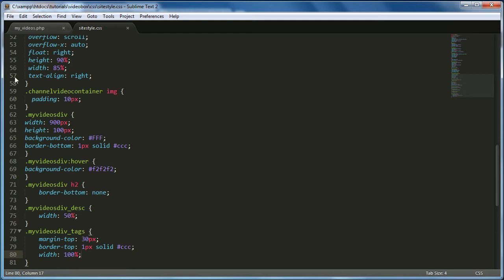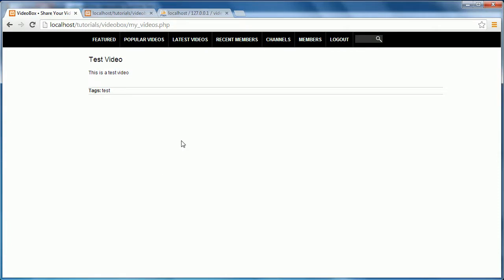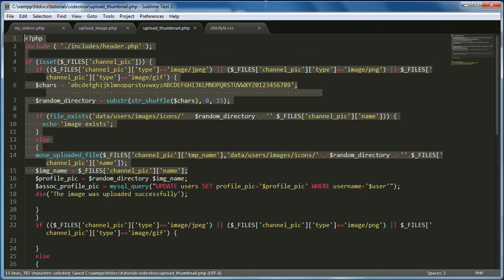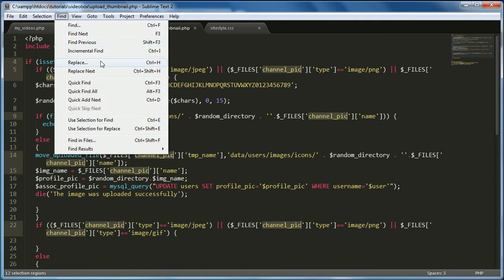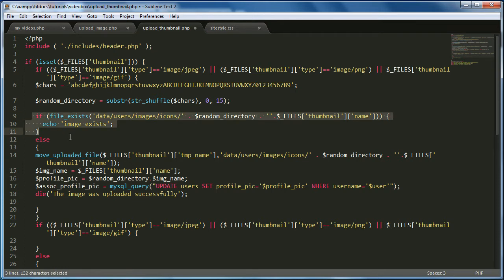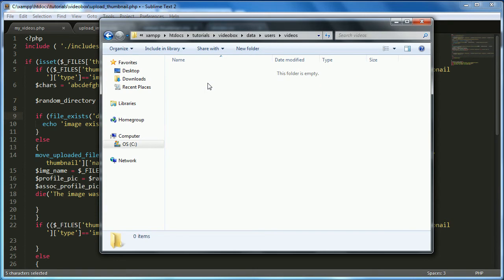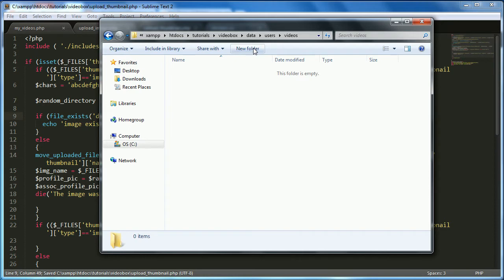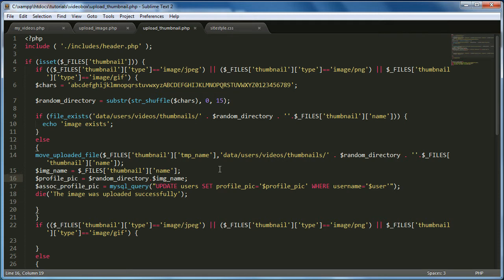Make Your Own YouTube Part 27 : Video Thumbnails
In this episode we will be enabling users to add thumbnails to their videos.